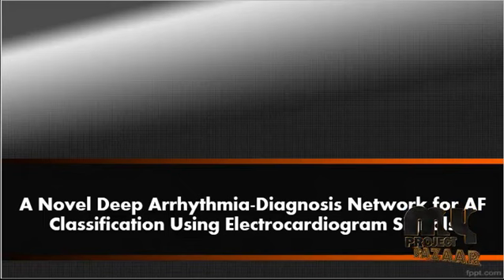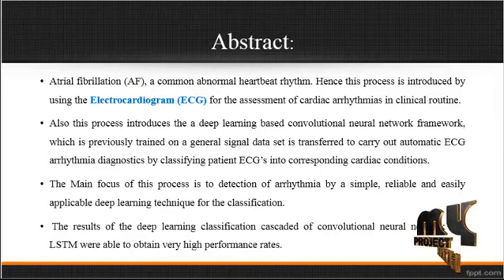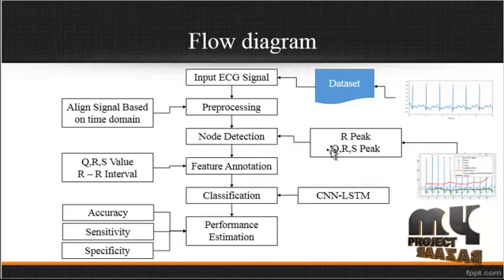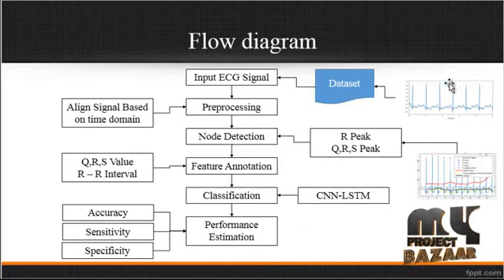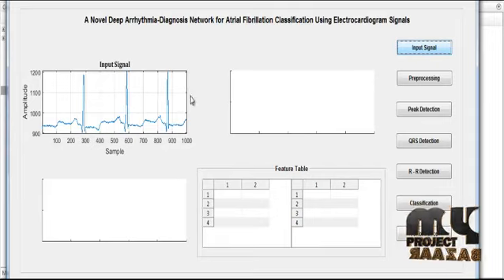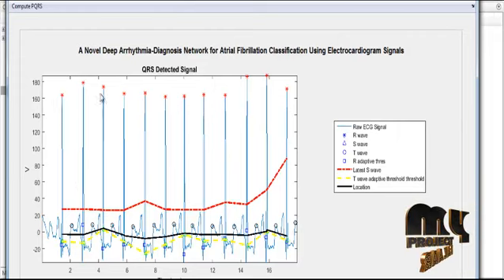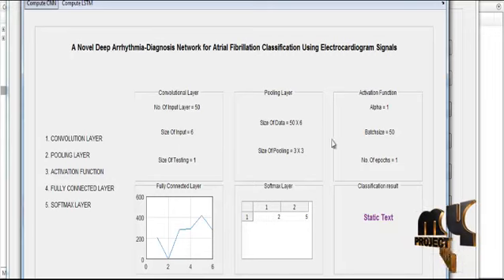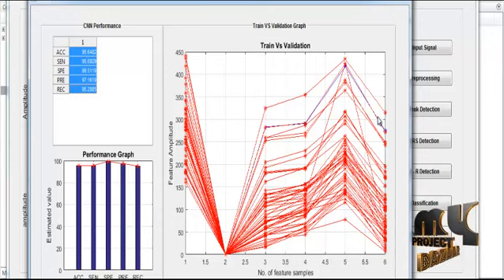Matlab Signal Processing Arrhythmia-Diagnosis for Atrial Fibrillation Classification MyProjectBazaar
Atrial Fibrillation (AF), a common abnormal heartbeat rhythm, is a life-threatening recurrent disease that affects older adults. Automatic classification is one of the most valuable topics in medical sciences and bioinformatics, especially the detection of atrial Fibrillation. However, it is difficult to accurately explain the local characteristics of electrocardiogram (ECG) signals by manual analysis, due to their small amplitude and short duration, coupled with the complexity and non-linearity.Hence, in this paper, we propose a novel deep arrhythmia-diagnosis method, named deep CNN-BLSTM network model, to automatically detect the AF heartbeats using the ECG signals. The model mainly consists of four convolution layers: two BLSTM layers and two fully connected layers. The datasets of RR intervals (called set A) and heartbeat sequences (P-QRS-T waves, called set B) are fed into the above-mentioned model. Most importantly, our proposed approach achieved favorable performances with an accuracy of 99.94% and 98.63% in the training and validation set of set A, respectively. In the testing set (unseen data sets), we obtained an accuracy of 96.59%, a sensitivity of 99.93%, and a specicity of 97.03%. To the best of our knowledge, algorithm we proposed has shown excellent results compared to many state-of-art researches, which provides a new solution for the AF automatic detection.

Including Packages
* Base Paper
* Complete Source Code
* Complete Documentation
* Complete Presentation Slides
* Flow Diagram
* Database File
* Screenshots
* Execution Procedure
* Readme File
* Addons
* Video Tutorials
* Supporting Softwares

Specialization
* 24/7 Support
* Ticketing System
* Voice Conference
* Video On Demand *
* Remote Connectivity *
* Code Customization **
* Document Customization **